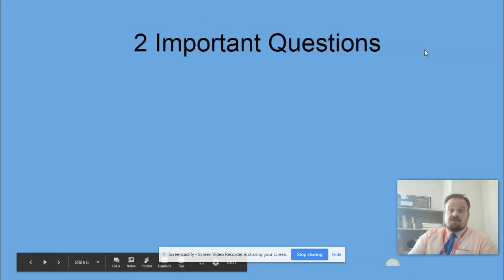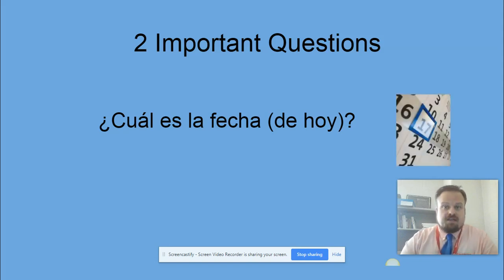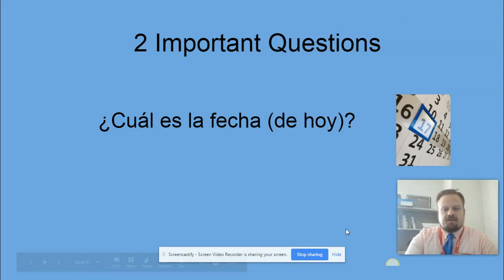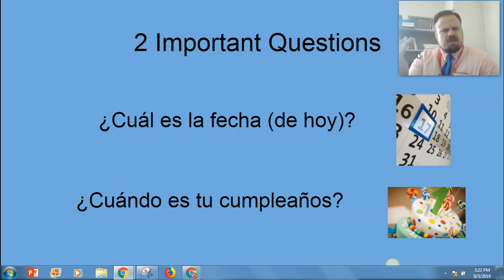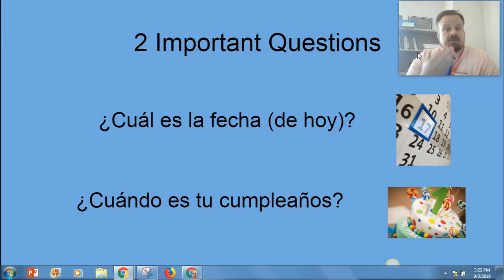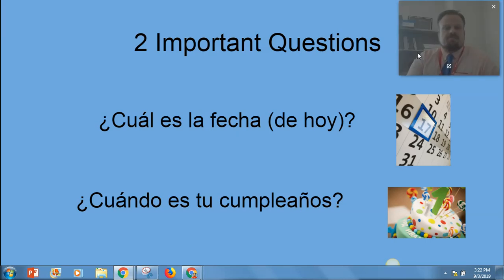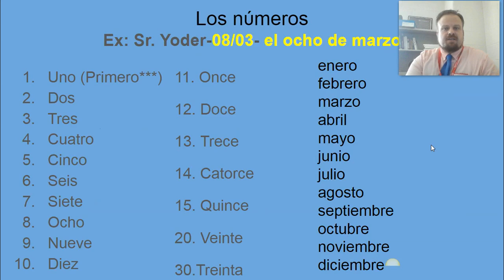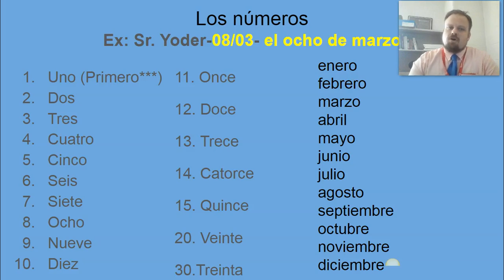Fecha Practice con Sr. Y